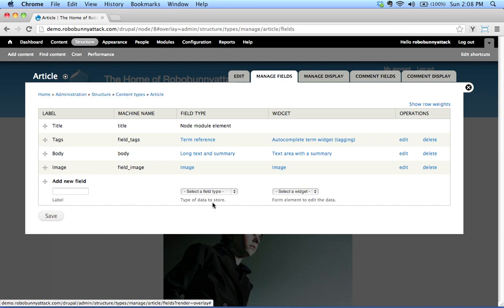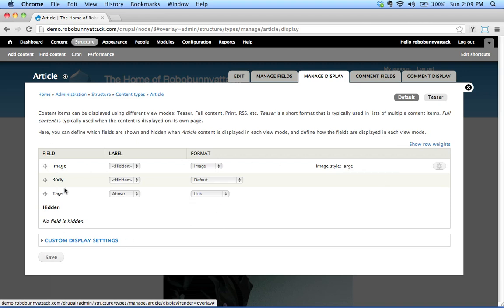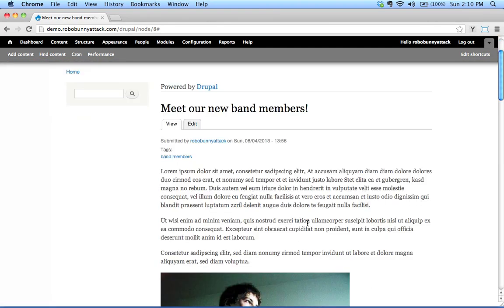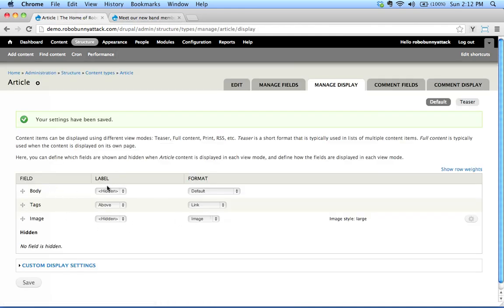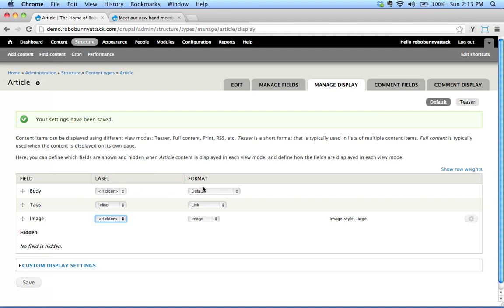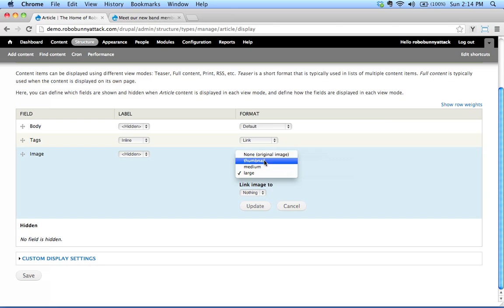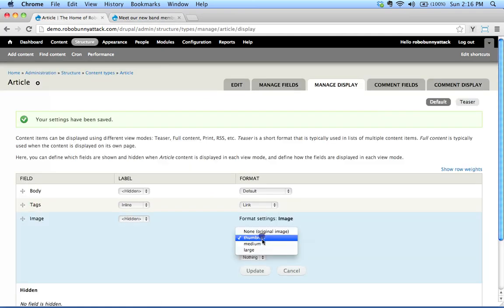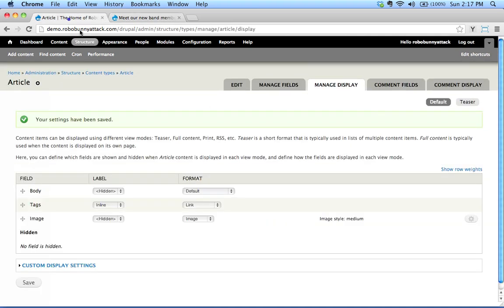How can I change the way the content in a field is displayed on my Drupal site?